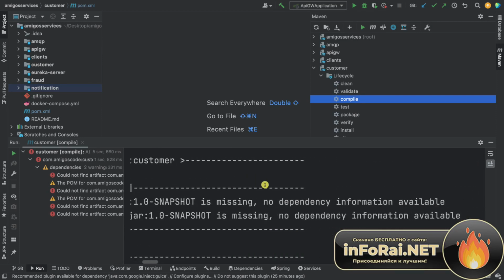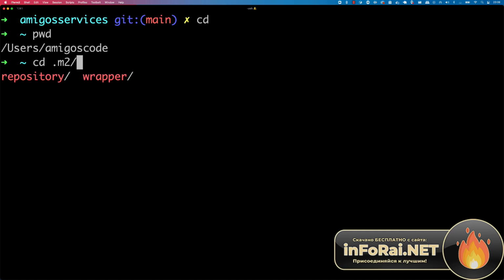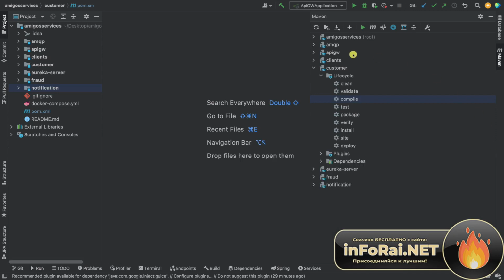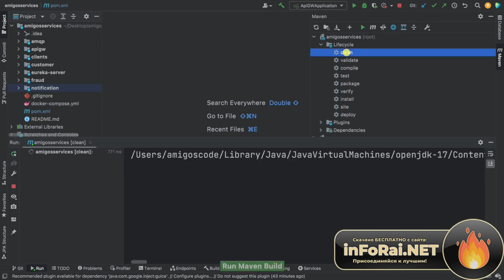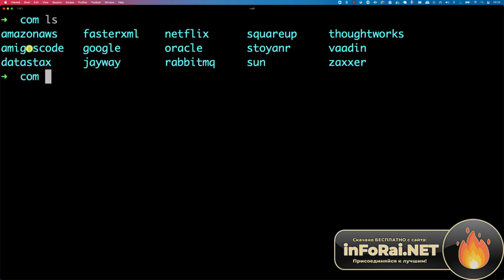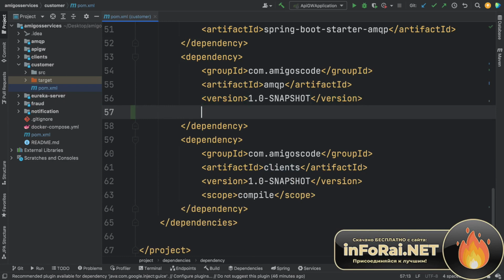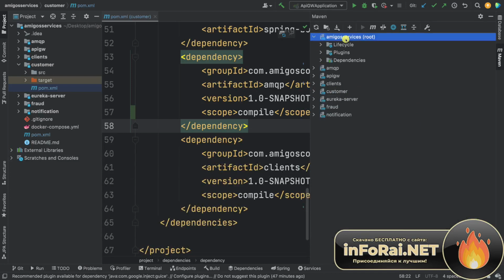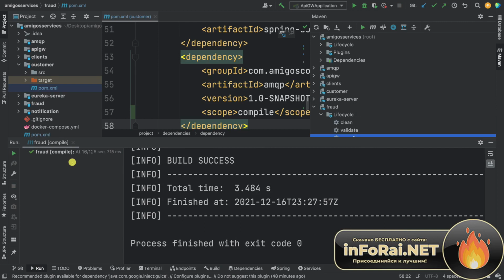0064 4 Installing Root and Individual Modules with Maven